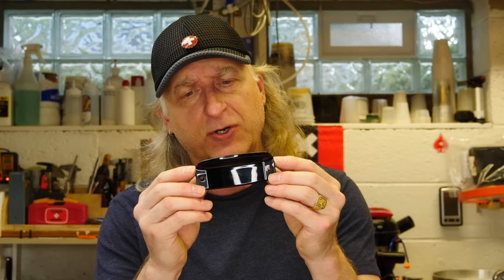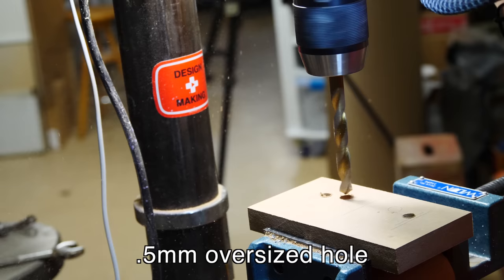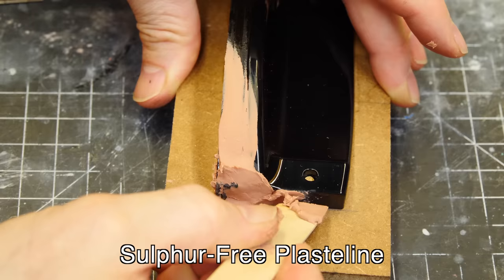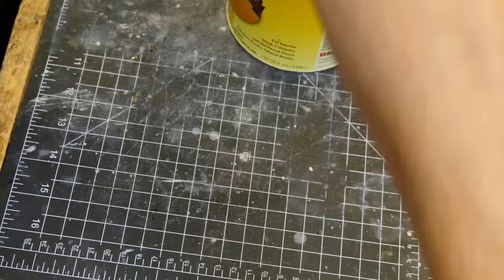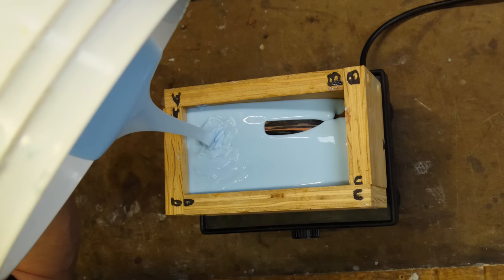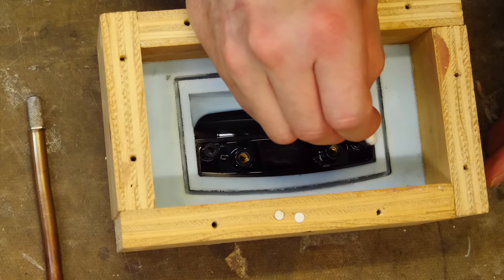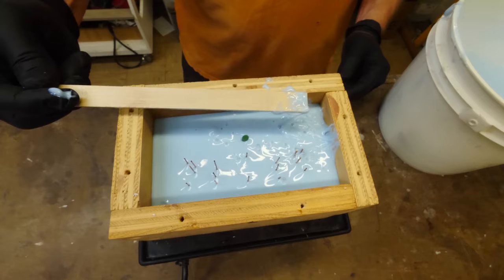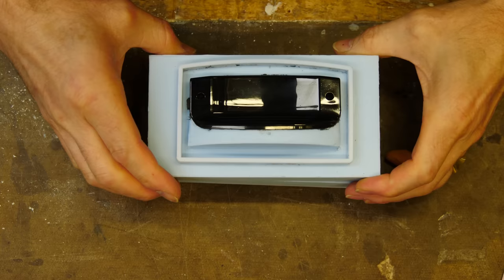How to Copy a 3D Object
How to copy a simple 3D object. Create a two part silicone mold then cast a resin part into the silicone mold to make a duplicate copy part of the original.

50W laser with light burn
Vibrating table
Smooth on Silicone for molding
Simple Resin for casting
Petroleum Jelly
Loctite super glue
Zap kicker
Elmers 16oz white glue
Urethane resin
3M 6200 respirator
3M 60923 filters 2 pac
3M 7162 Full-Facepiece Spray Paint Respirator
Digital scale
Dewalt drill
Chavant modeling clay